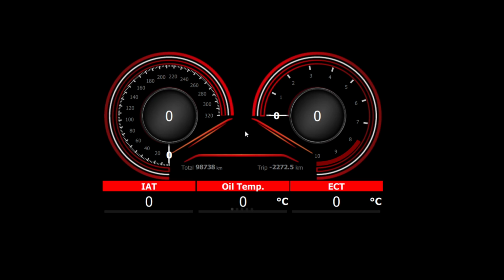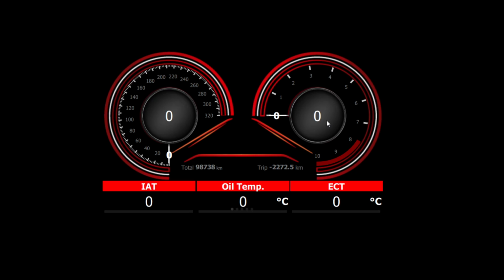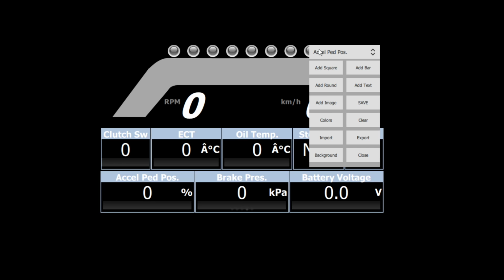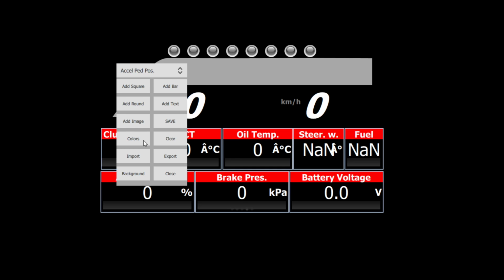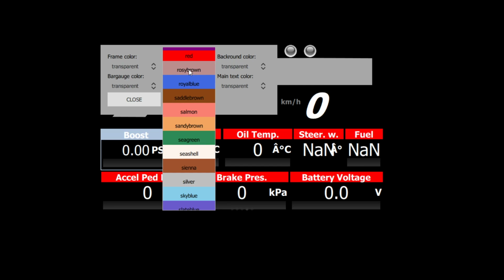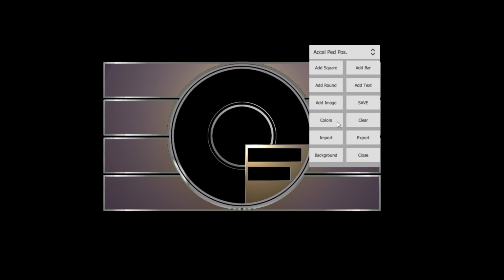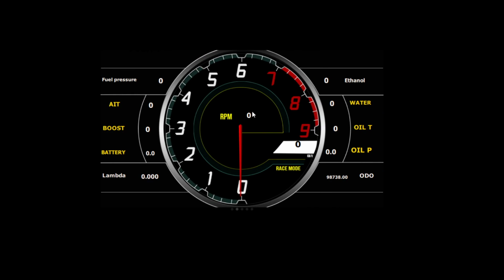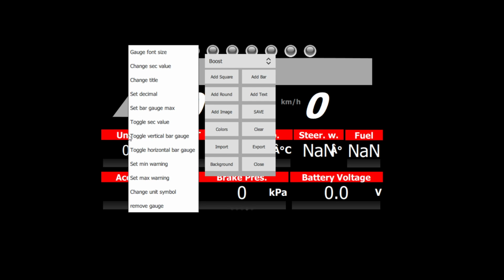Customising the layouts on your PowerTune Digital dash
How to customise the layouts on your PowerTune Digital dash